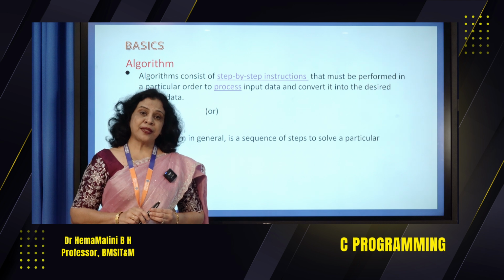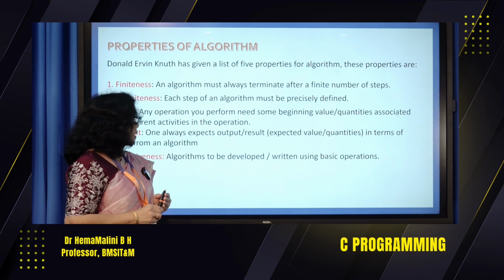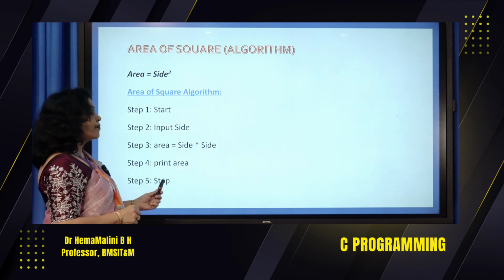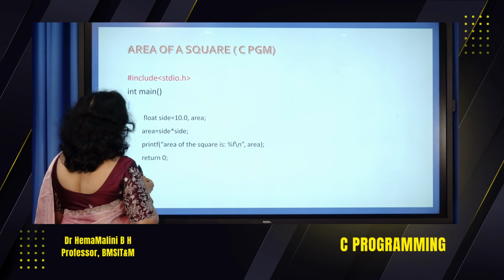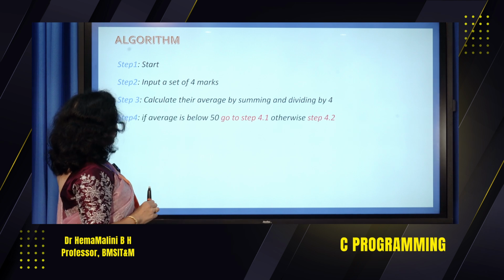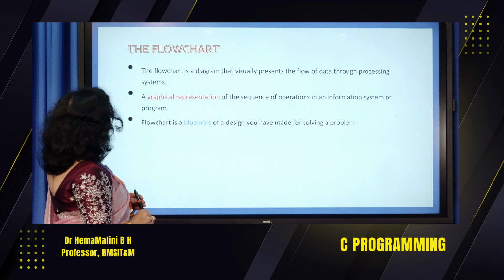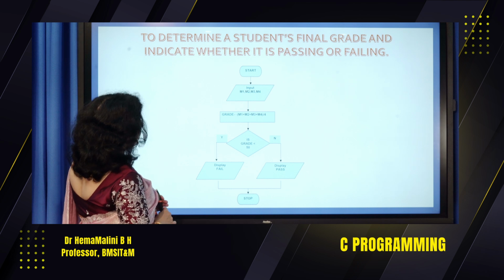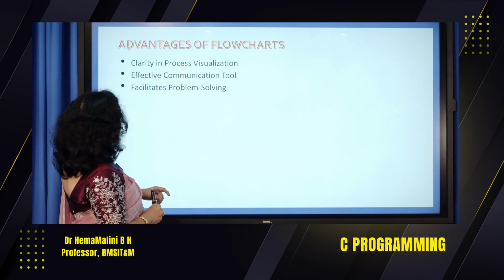C Programming 02